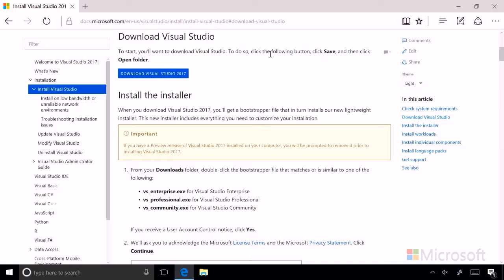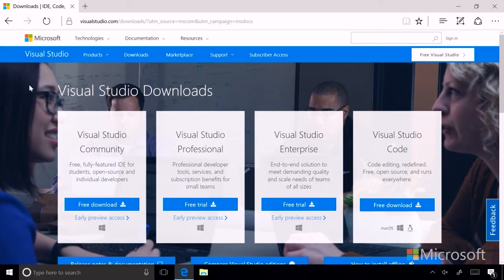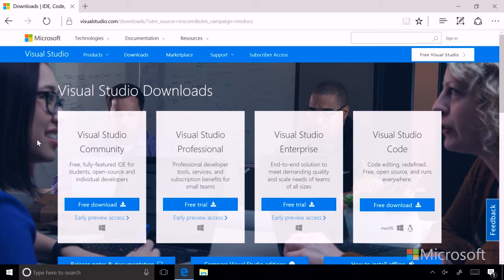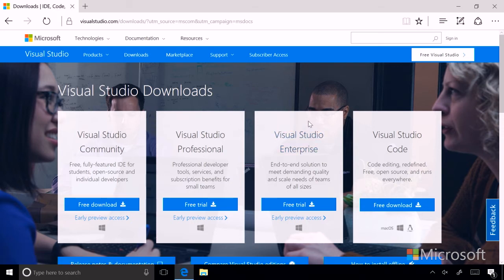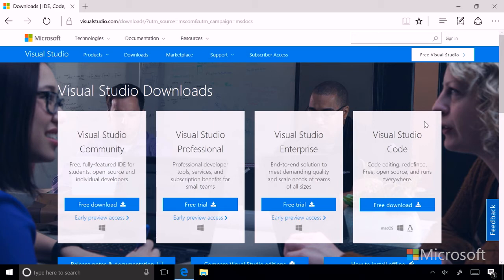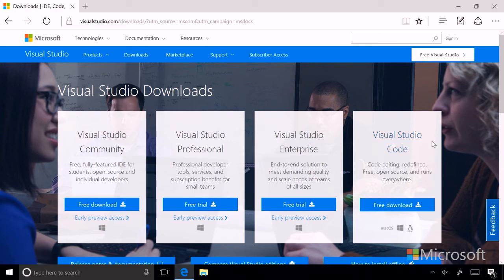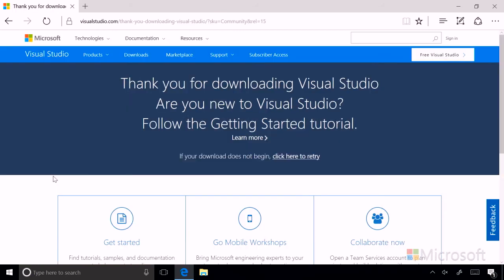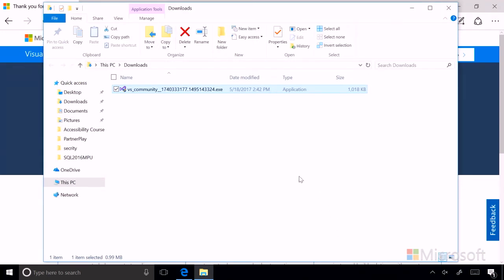03 Download the Visual Studio 2017 Installer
Ready to get started with Visual Studio 2017? This is your course! Join the experts and get the details, from installation to debugging, in this practical Visual Studio 2017 deep dive.

See how to download and install Visual Studio in standalone and networked environments, along with some of the configuration options, such as choosing your workloads (types of apps or services, languages, and platforms), customizing the installation, and installing language packs. Then, take a tour of the Visual Studio IDE, including all the basics you need to get started with your development projects. Finally, explore debugging in Visual Studio, and learn how to use its features to investigate problems in your code.
1 | Installing Visual Studio 2017
Learn how to install Visual Studio in a networked environment and how to apply common customizations, including installing individual components and choosing workloads and language packs.
2 | Exploring Visual Studio 2017
Take a tour of the Visual Studio IDE to get familiar with the environment and start working on your coding projects.
3 | Debugging and Profiling in Visual Studio 2017
Take a deep dive into the Visual Studio debugger, and learn how to use its features to investigate problems in your code, including debugging multi-threaded code.

Learn
Learn how to install Visual Studio 2017.
Learn how to get started with your coding projects using Visual Studio 2017.
Learn how to use Visual Studio 2017 to debug your code.